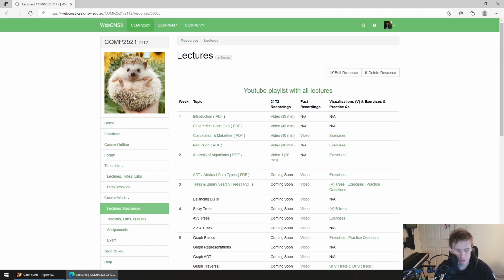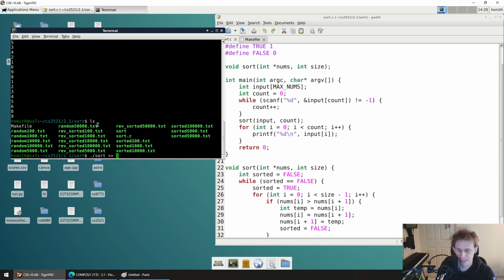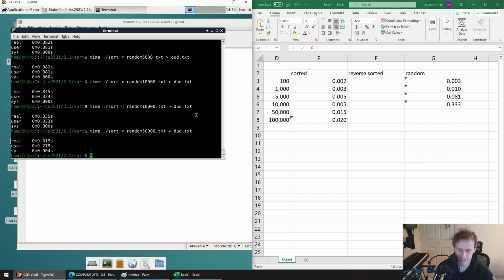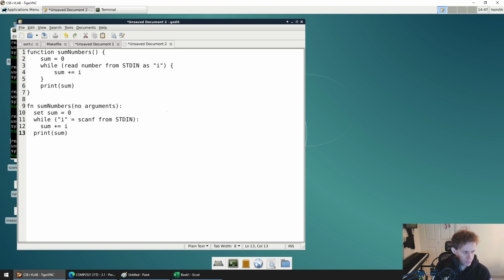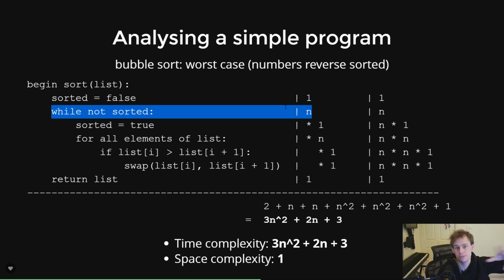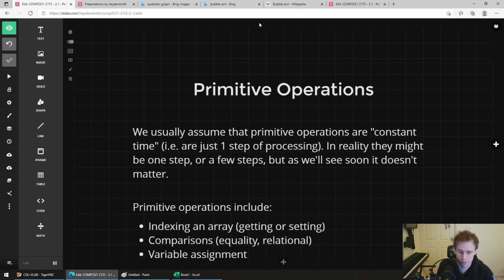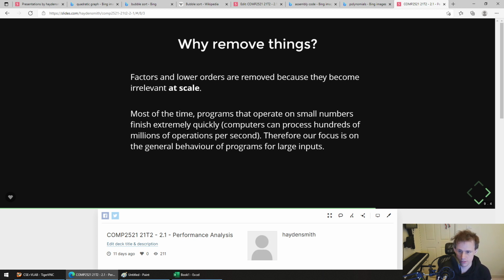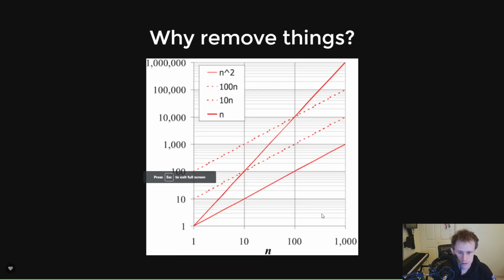COMP2521 21T2 - 2.1 - Performance Analysis (Part 2)